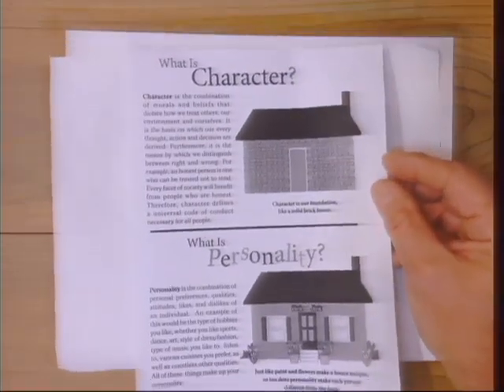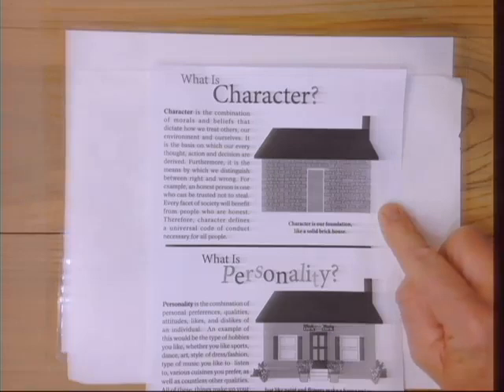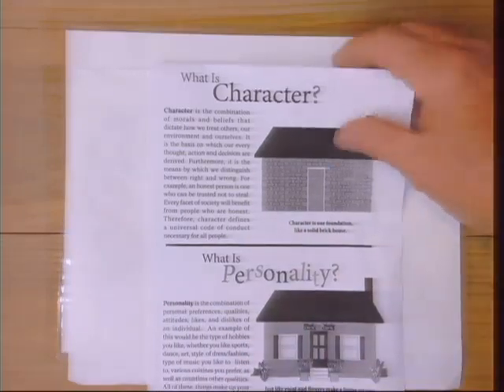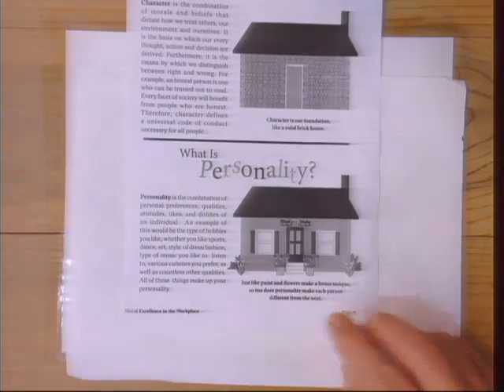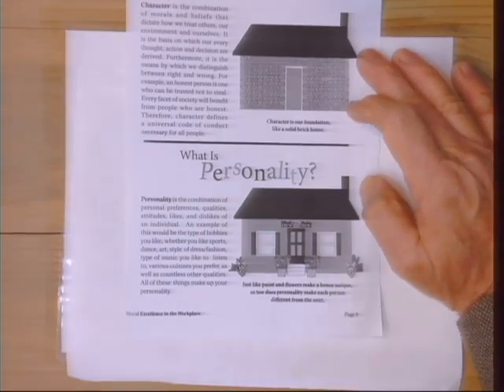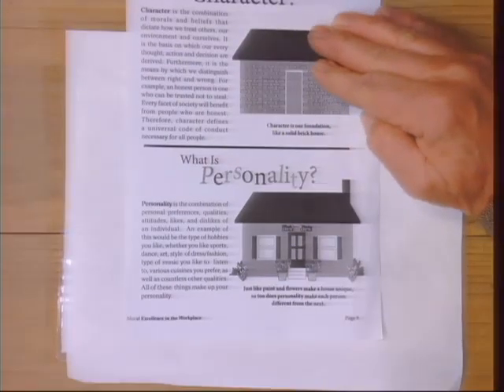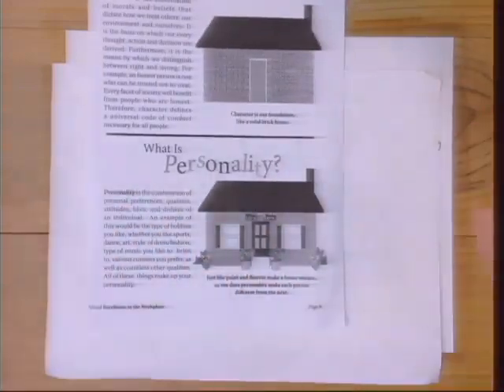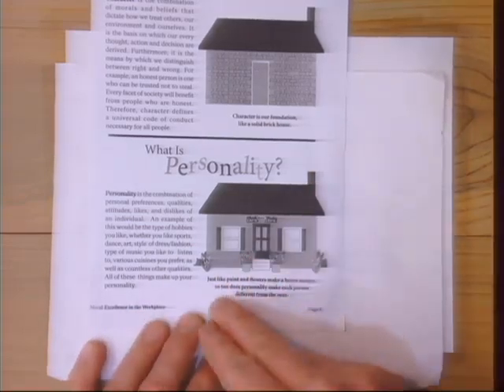12-16-2020 Men's PSCEP Class the peaceful solution character education program Certification Course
Peace,
and thank you for viewing one of the many classes that air live on every week on sun. and wed. at 5:30 pm to 6:30 pm

     Please do check it out. The Peaceful Solution Character Education Program is a tried and true complete program that is guaranteed to make friends out of enemies, and to give you the skills it takes to be a leader in teaching the ways of peace and to stop the various types thoughts, behaviors, and actions that lead to violence, hatred, strife, and abuse that cause all types of suffering and misery. There is a way for people to change from their pre-programmed negative patterns to much more beneficial and positive attitudes and behavior thru education with the very important topics such as self-control, respect, responsibility, acceptance, & Moral Excellence, etc. Please Start working towards a better world tomorrow by learning how to teach peace now,

getting right and stopping doing wrong. This in itself is such a great benefit that I would that the entire world would take a clue from the many great clues this most valuable program contains for insights into living a truly great life as I believe it was intended to be. Thank you for viewing and I do hope that the great information presented here,
which is actually some of the greatest common sense ever, imho, would enlighten your mind...
  In a world where common sense is so rare it should be considered a superpower...
Thank you for your thoughtful consideration, starting here with the learning  of how to teach and practice these many tried and true techniques to bring peace, joy, and abundant living with you everywhere you go.

Peace to you always.

here is a link to many audio of these certification classes available to freely listen to and download, check it out...

peace.